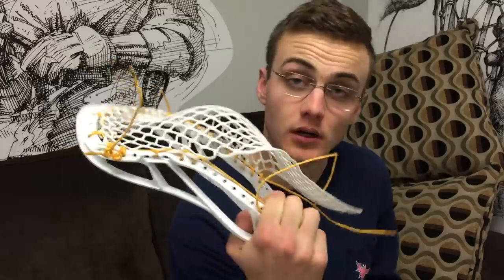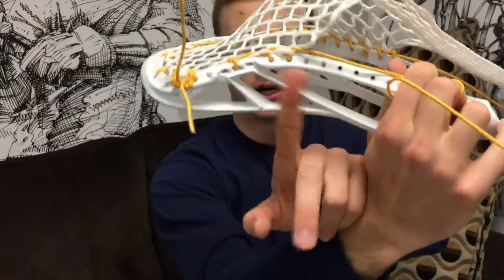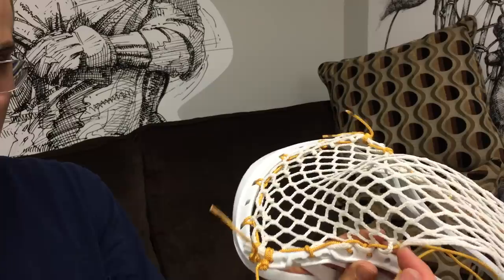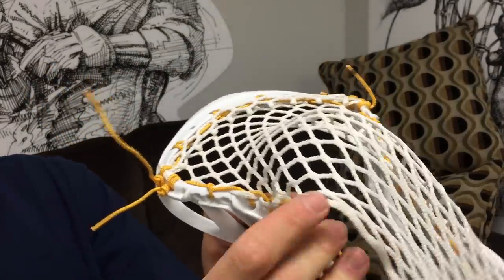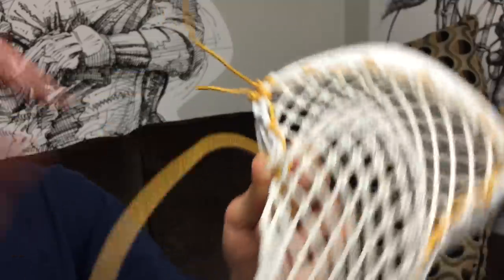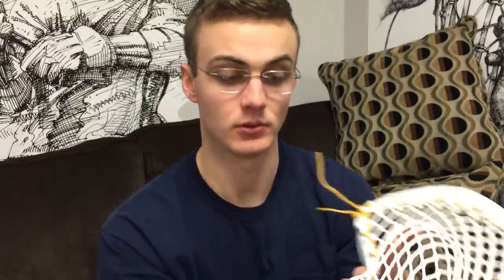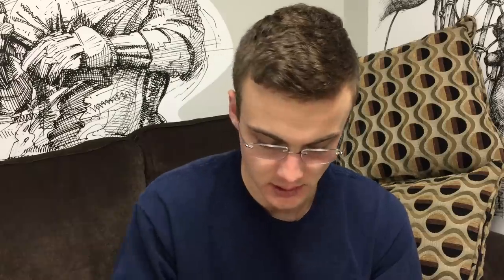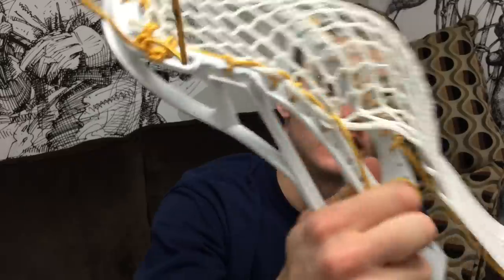How To: Stacked SI (SSI)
Follow Chris on Instagram: @mainelymesh_chris
Follow Sam on Instagram:  @mainelymesh_sam

For weekly steals and updates, follow @mainelymesh on Instagram